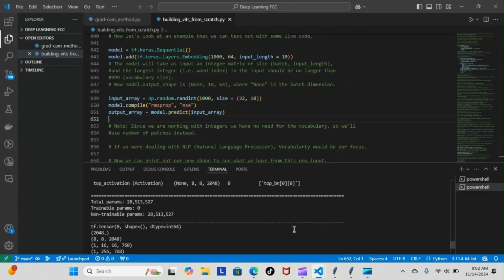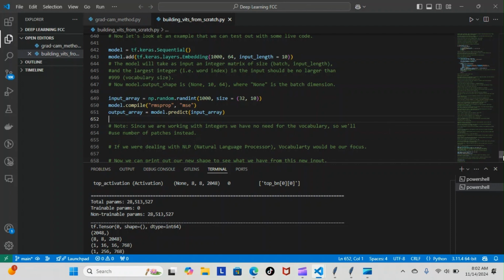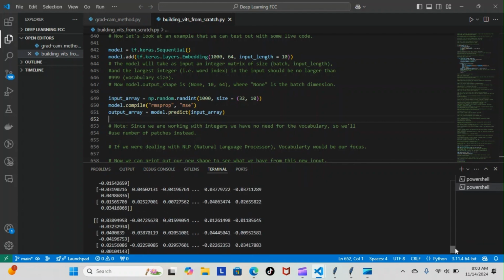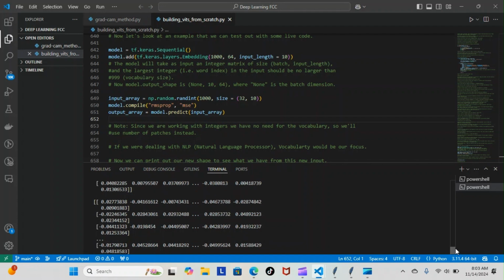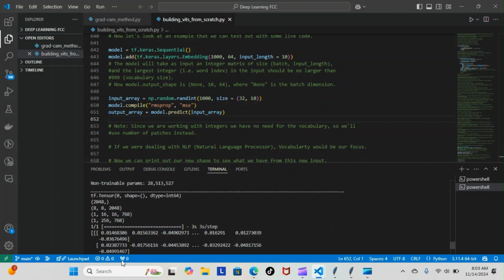Python Papi / Tensorflow Day 275 - Building Neural Networks - Part 256